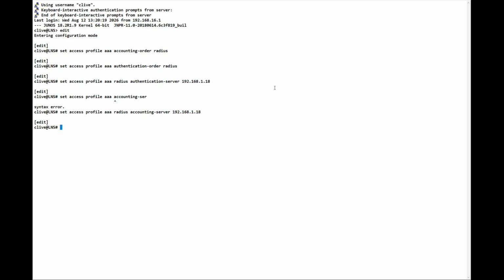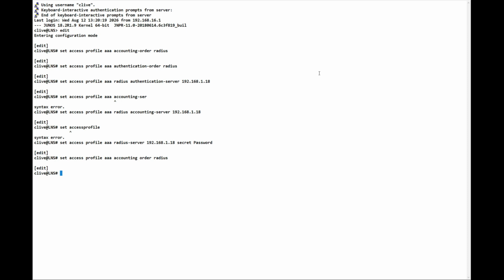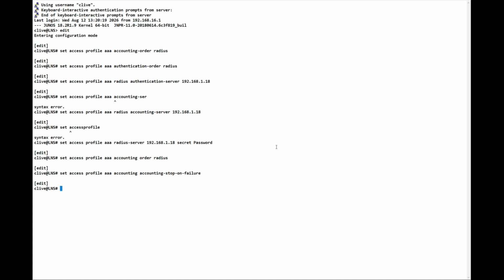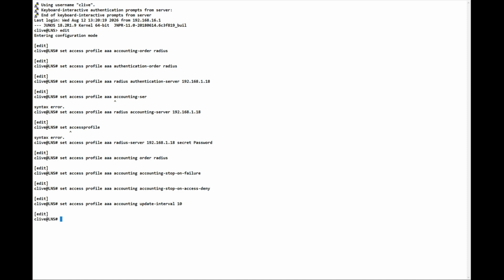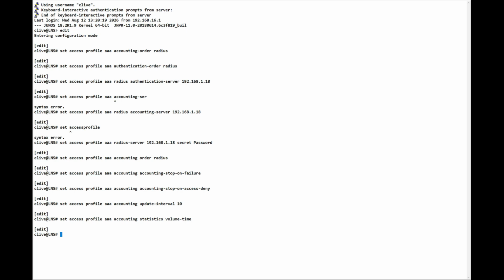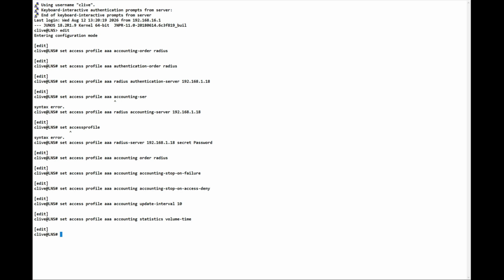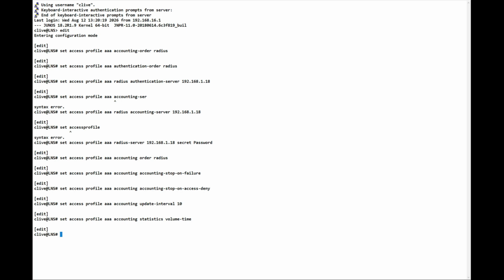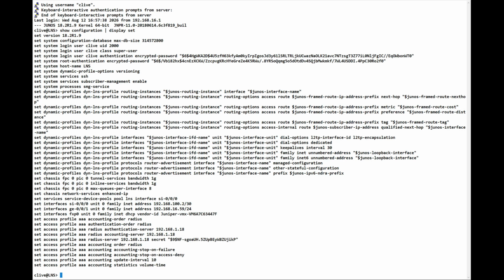🔥 Juniper MX AAA & RADIUS Explained — L2TP LNS / BNG Subscriber Authentication Made Easy!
In Part 2 of our Juniper MX L2TP LNS / BNG series, we configure the AAA access profile that will allow our Juniper MX to communicate with RADIUS and authenticate and account for broadband subscribers.

If AAA, RADIUS, BRAS, BNG and LNS subscriber authentication seem complicated, this tutorial is designed to make the concepts easy to understand — while still covering the technical detail needed by network engineers working with Juniper MX subscriber services.

We don't simply enter commands.

We explain WHAT we're configuring, WHY we need it, and HOW it fits into the complete subscriber journey.

🔹 IN THIS VIDEO WE COVER:

✅ What AAA actually means
✅ Authentication vs Authorization vs Accounting
✅ Why an LNS / BRAS / BNG uses RADIUS
✅ Creating a Juniper MX access profile
✅ Configuring RADIUS authentication
✅ Configuring RADIUS accounting
✅ Defining the RADIUS authentication server
✅ Defining the RADIUS accounting server
✅ Understanding the RADIUS shared secret
✅ RADIUS Accounting Start, Update and Stop concepts
✅ Accounting Stop on session failure
✅ Accounting Stop on access denial
✅ Interim accounting updates
✅ How AAA connects to our Juniper Dynamic Profile

🌐 HOW DOES AAA FIT INTO OUR LNS?

In the previous video, we created our Juniper Dynamic Profile.

That profile provides the template Junos can use when dynamically creating subscriber configuration.

Now we need a way of determining:

Who is connecting?

Are they allowed onto our network?

And how do we account for that session once they're connected?

That's where AAA and RADIUS come in.

CPE → PPPoE → LAC → L2TP → Juniper MX LNS → AAA/RADIUS → Dynamic Profile → Subscriber Online

As we progress through this series, we'll build each component until we have a complete working subscriber environment.

🤝 COLLABORATION WITH NETUTILS LTD

This video has been produced in collaboration with NetUtils Ltd, a UK specialist in network, security and IT solutions based in Orpington, Kent, United Kingdom.

NetUtils has more than 30 years of industry experience providing network, security and IT solutions.

📍 The Larches, Sevenoaks Road, Orpington, Kent, BR6 7FB

🌐 Visit NetUtils

🚀 THIS IS PART OF OUR COMPLETE JUNIPER MX L2TP LNS / BNG BUILD

In this series we're building the environment step-by-step rather than simply pasting a finished configuration.

PART 1 — Dynamic Profiles & Junos Variables

We built the dynamic subscriber template and explained how Junos variables allow subscriber-specific configuration to be instantiated automatically.

PART 2 — AAA & RADIUS

That's this video. We're building the authentication and accounting framework used by our subscriber environment.

COMING NEXT

➡️ L2TP LNS configuration
➡️ DHCPv6
➡️ IPv6 Prefix Delegation

And ultimately, we'll bring everything together:

Customer CPE
PPPoE
LAC
L2TP Tunnel
Juniper MX LNS
AAA / RADIUS
Dynamic Profile
🚀 ONLINE

This tutorial is ideal for:

🔹 Network Engineers
🔹 Juniper Engineers
🔹 ISP / Service Provider Engineers
🔹 NOC Engineers
🔹 Broadband Network Engineers
🔹 Engineers learning BRAS / BNG technologies
🔹 Juniper certification students

Whether you're completely new to subscriber management or already working with service-provider networks, the goal of this series is to make complex Juniper MX LNS / BNG configuration understandable and practical.

👍 If the video helped you, please LIKE it.